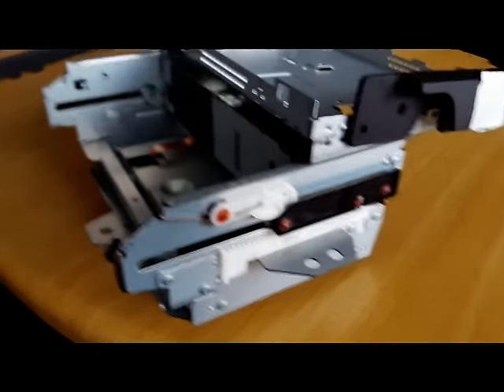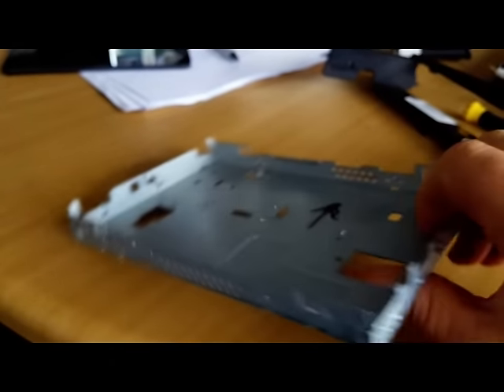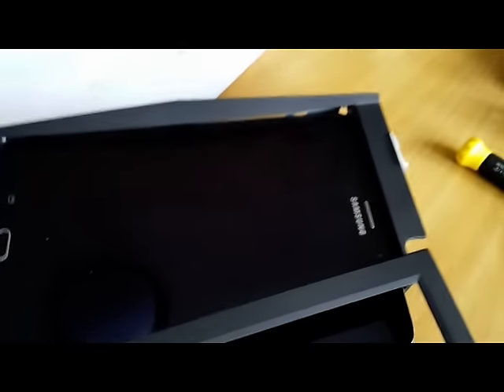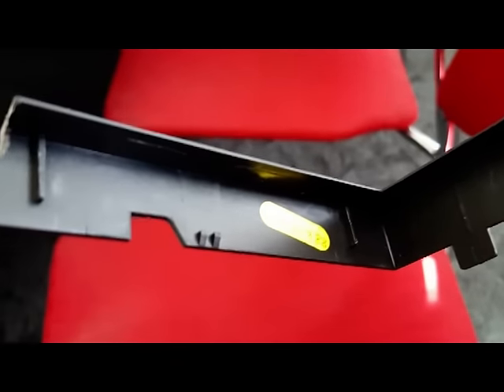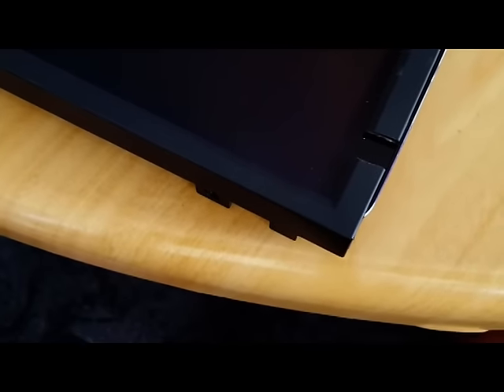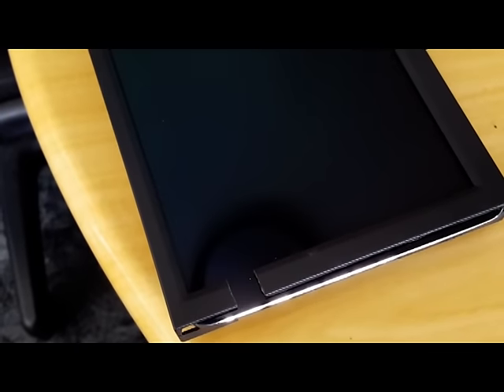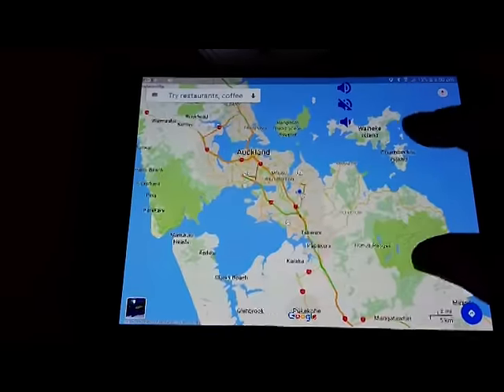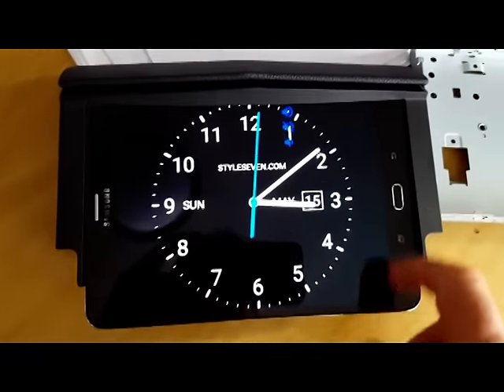Cadillac CTS Tablet Install - STEP 1.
Fitting a Samsung S2 - 9inch Tablet and all the required work to make it fit. When she's in and done will list the Apps and how best I got them working. Appreciate any feed back form anyone with better Apps etc.